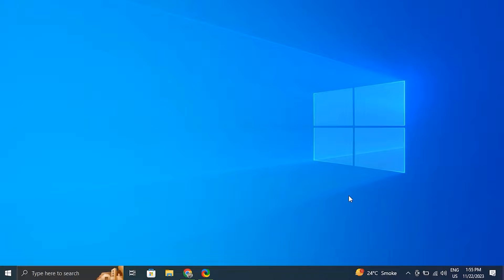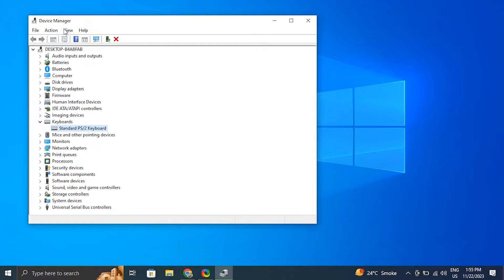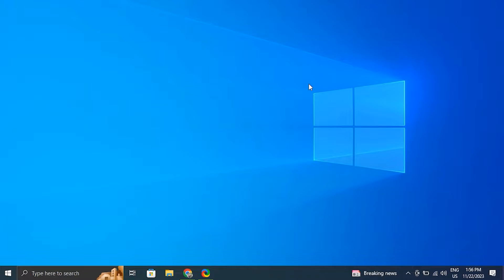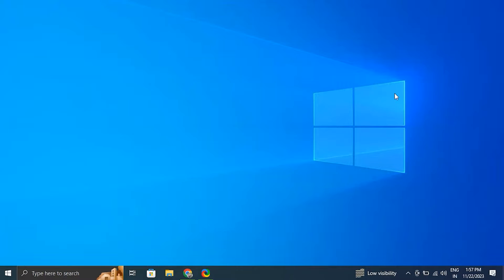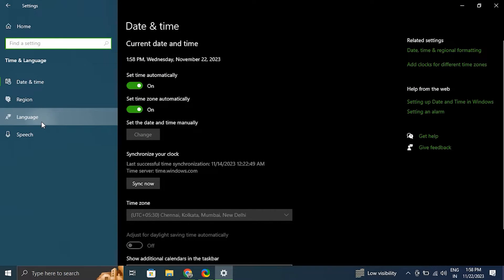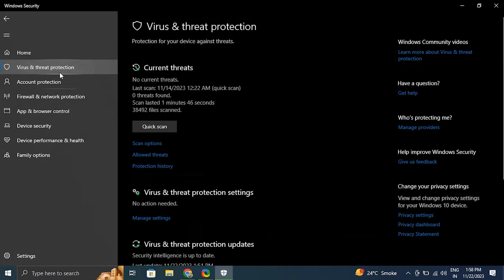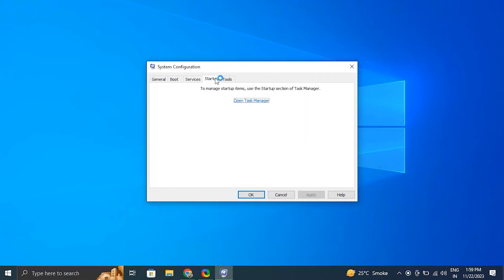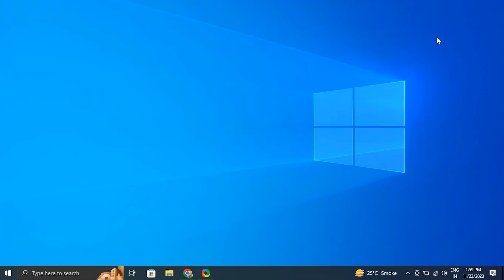How to Fix Keyboard Typing Backwards on Windows 11 / 10 Problem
In this video, we will show you How to Fix Backward Typing Problem on Windows 11 and Windows 10 if it is not working properly on your PC.

This fix is meant as an easy and quick way to Fix Backward Typing Problem on Windows 11 and Windows 10. Fixing and running again but if this doesn't work, the recommendation is to first restart your PC after all the solutions and fixes, and then try reinstalling Windows. Meant for all current Windows versions: XP, Vista, Windows 7, Windows 8,  8.1, and of course Windows 10 and Windows 11.

Fixes covered in this video:
1. Restart your computer
2. Update Keyboard Drivers
3. Check for Software Conflicts
4. Run the keyboard troubleshooter
5. Windows Update
6. Check Keyboard Language Settings
7. Change the Keyboard Typing Direction
8. Run a Full Antivirus Scan
9. Perform a Clean Boot
10. Test with On-Screen Keyboard

Interested in our production gear? Here's what we use:
1. Screen Recording, ShareX: